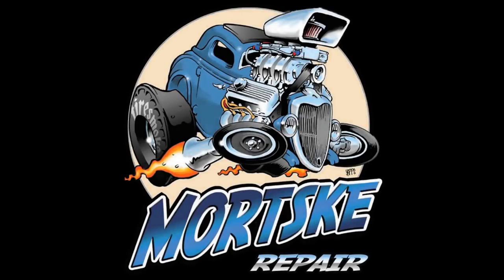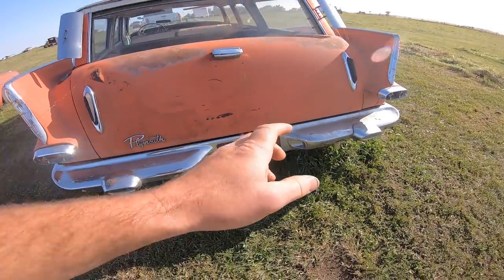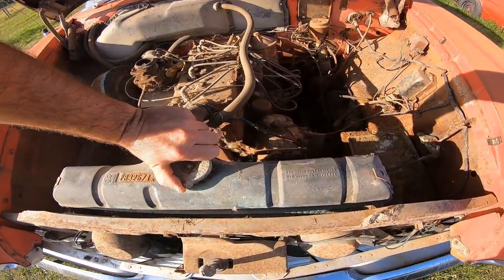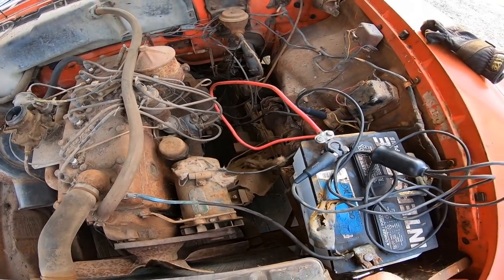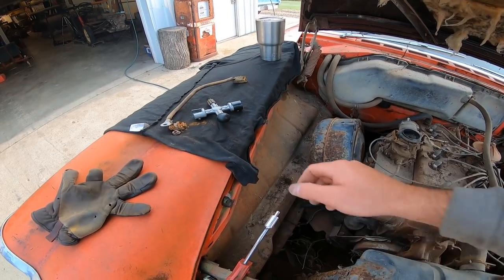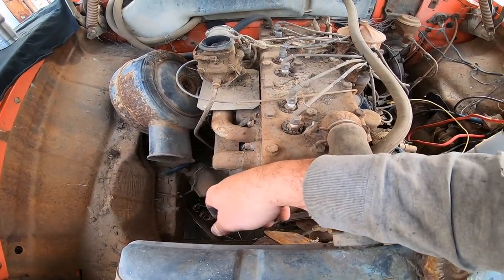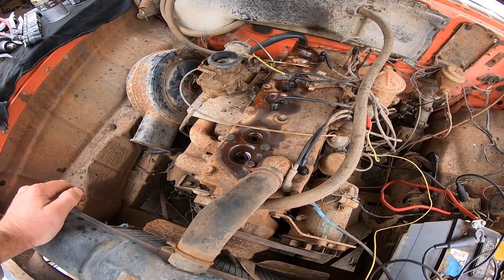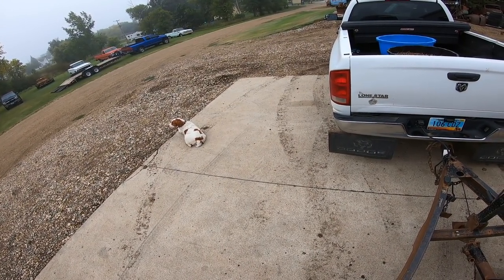1959 Plymouth Suburban Custom station wagon parked for 52 years! Mopar Flathead! Will It Run?!?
I purchased this 1959 Plymouth Suburban Custom station wagon at an auction late this summer. I knew the engine was loose before bidding so I assumed it would be relatively easy to get it running even though it had been last registered in 1968. This car is a factory inline 6 cylinder flathead, the last year for this engine, 1960 brought the slant six. It also has a 3 speed manually column shifted transmission with overdrive. Other than that, she's a pretty plain Jane example.

Tools we use:
Filming equipment we use:
Camera tripod
External Microphone